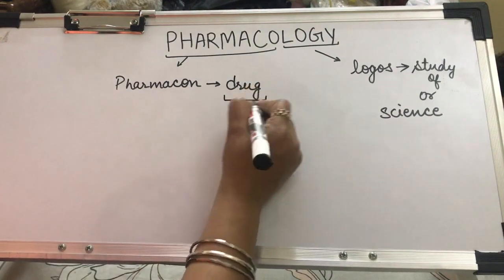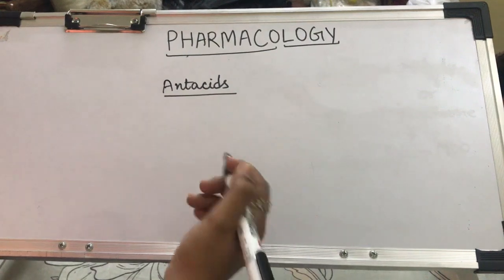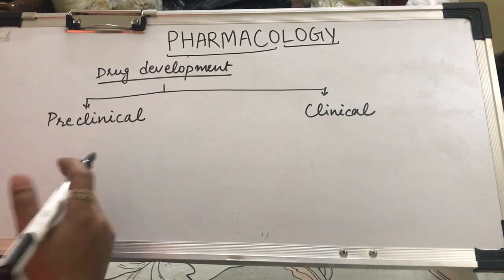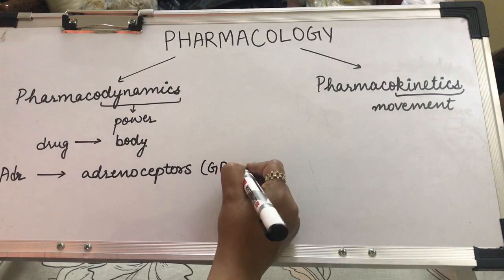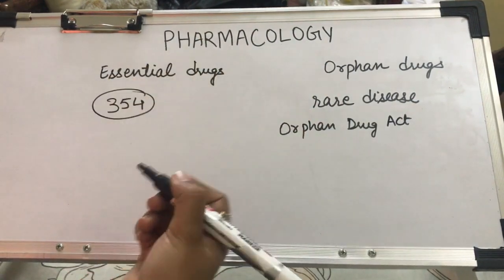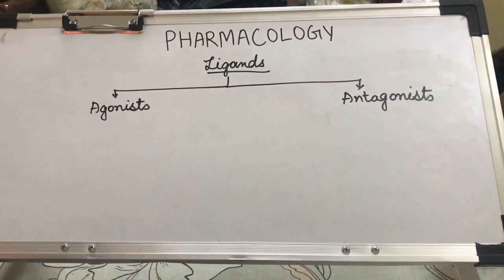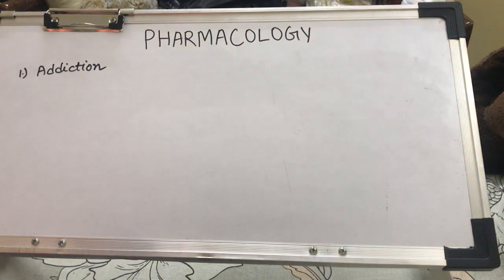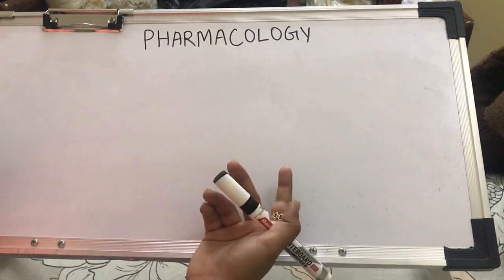Introduction to Pharmacology - Medicinal Pharmacology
Pharmacology introduction is covered in this video. Pharmacon and logos are two Greek word ; explanation with full meaning.